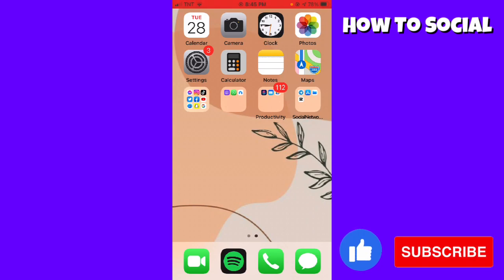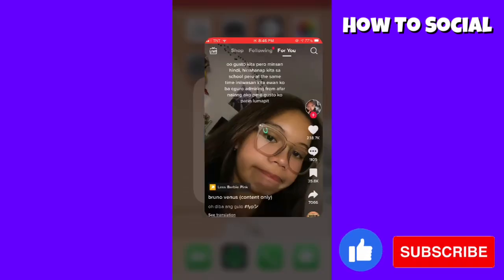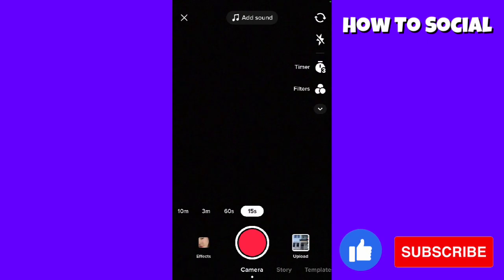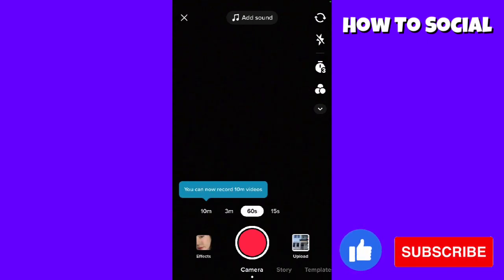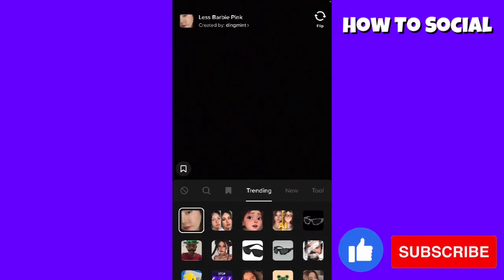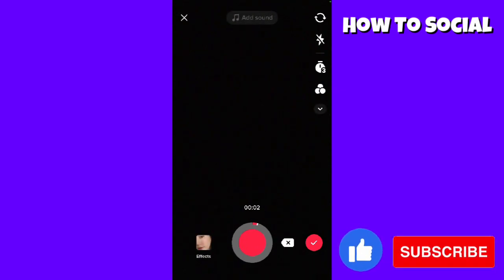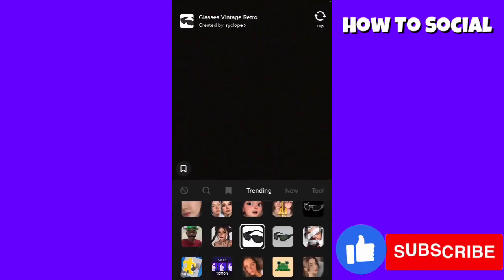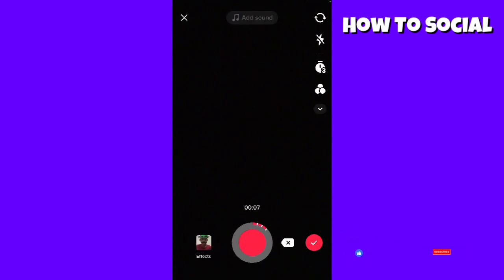How To Use More Than One Effect on TikTok (2023 Update) | Use Multiple Effects on TikTok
How To Use More Than One Effect on TikTok (2023 Update) | Use Multiple Effects on TikTok. In this video, I will show you how to use more than one effect on TikTok in 2023. If you're looking to add more creativity and style to your TikTok videos, then this tutorial is for you. With this step-by-step guide, you'll be able to use multiple effects on your TikTok videos easily.

To use more than one effect on TikTok, follow these simple instructions:

Open the TikTok app and create a new video.
Select the first effect you want to use from the Effects tab.
Record your video while using the first effect.
Tap the "Effects" button again to open the Effects tab.
Select the second effect you want to use.
Record your video while using the second effect.
Tap the checkmark to finish recording your video.
And that's how you use more than one effect on TikTok in 2023! You can repeat these steps to use even more effects on your videos.